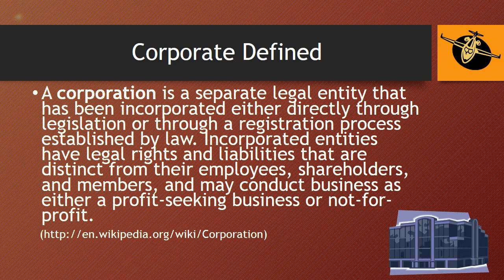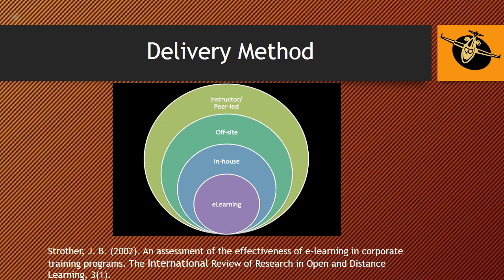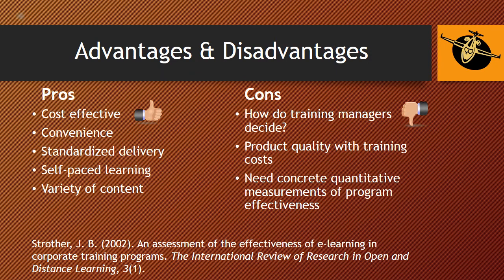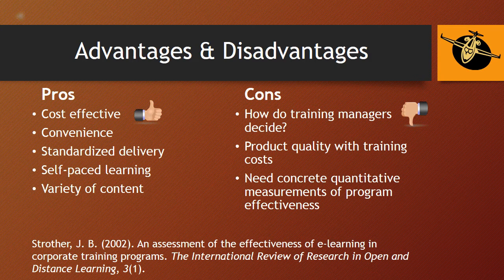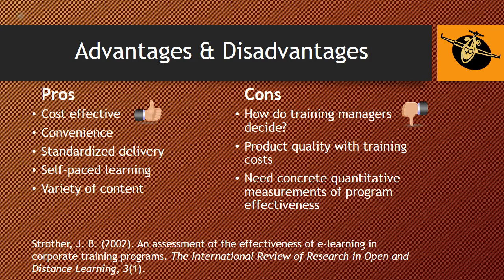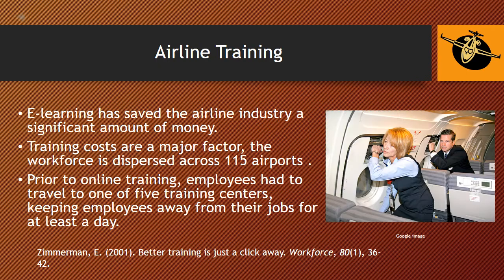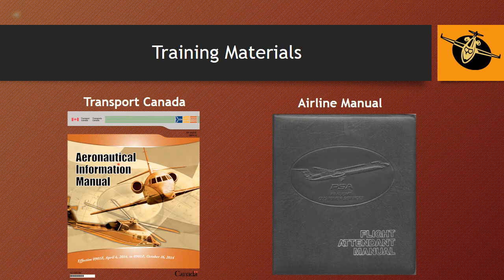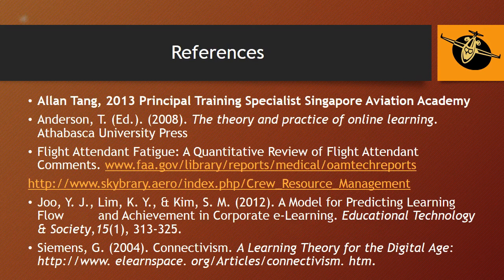PBLA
Corporate Sector Approach to Online Learning